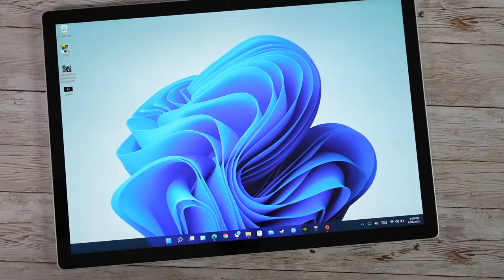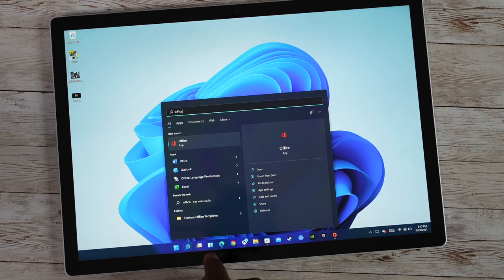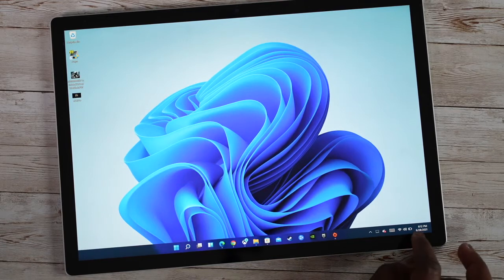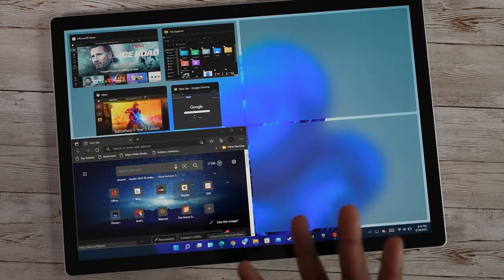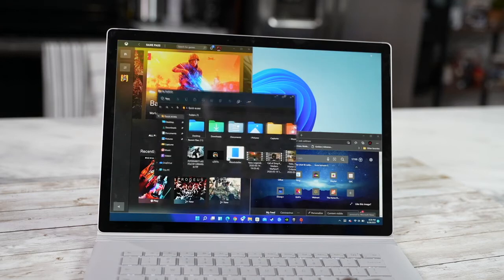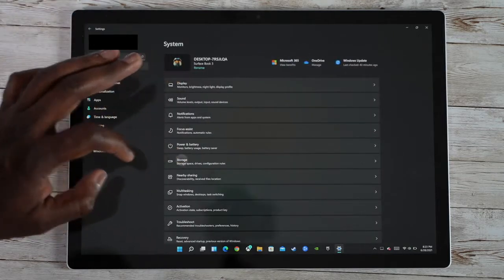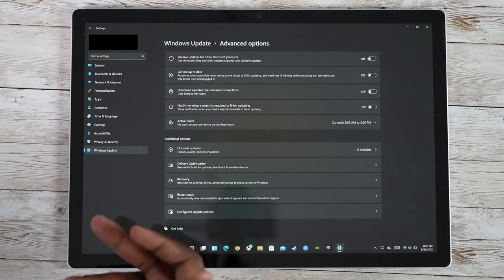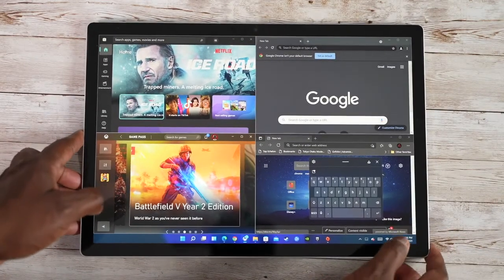Surface Book 3 Windows 11 BETA on Touchscreen Laptops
SONG PRODUCED BY JC PRODUCTIONS

MUST READ BOOK TO ORDER ON AMAZON